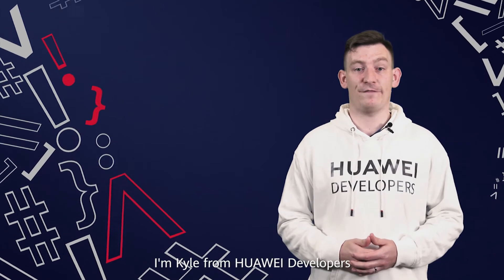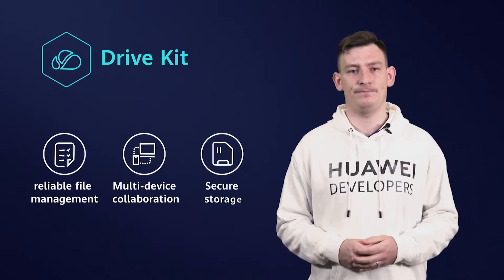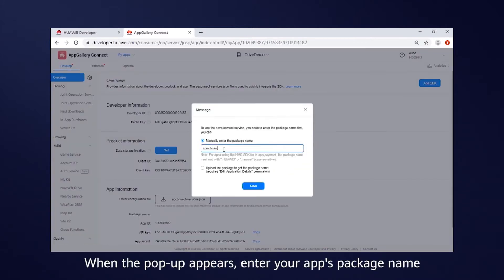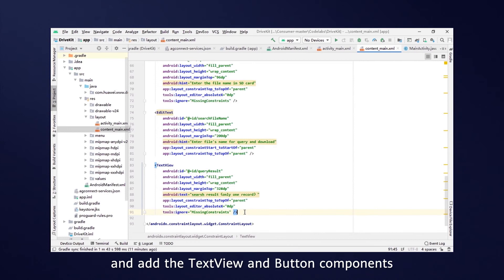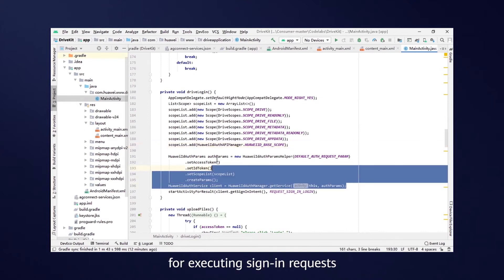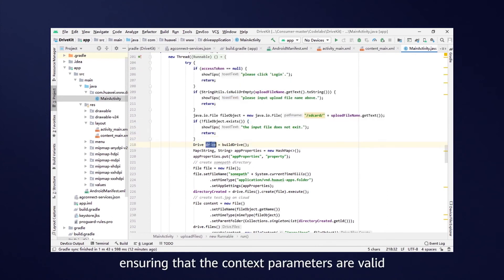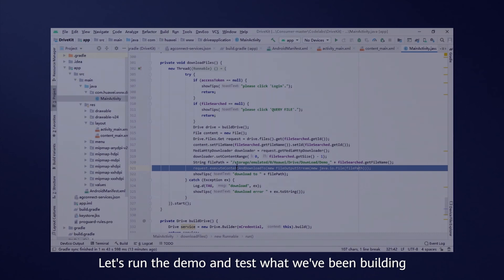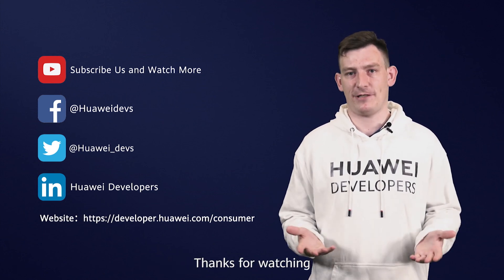HMSTips: How to integrate HUAWEI Drive Kit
This video introduces the functions and advantages of HUAWEI Drive Kit, how to obtain and integrate the HMS Core Drive SDK, and how to develop applications based on the HMS Core Drive SDK interface.